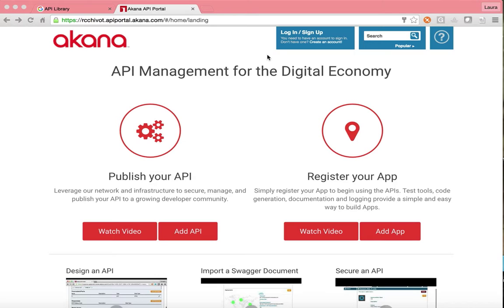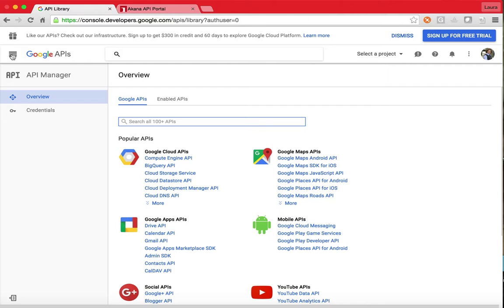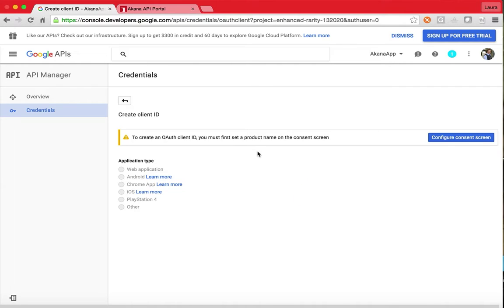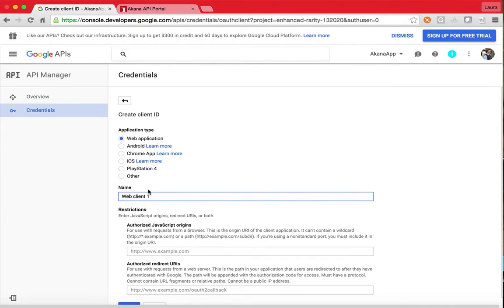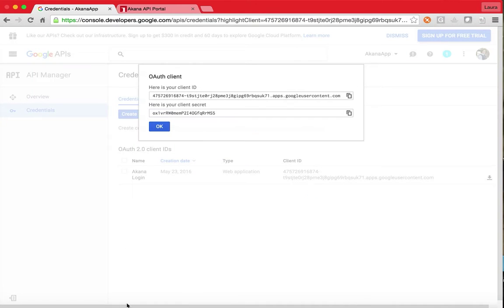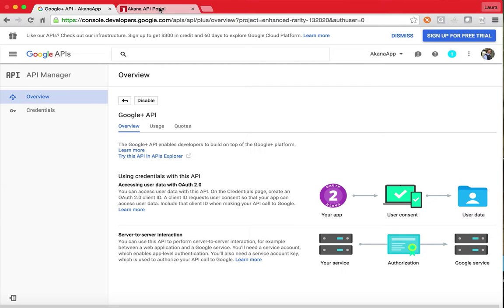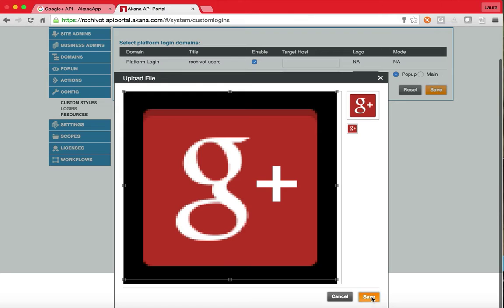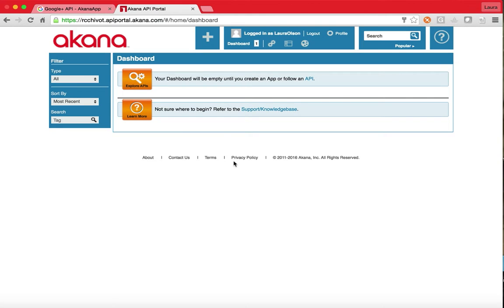Configure the Akana Developer Portal to Use Google Login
In this video you will learn how to configure the Akana Developer Portal to use the Google Login.   I will show you how to configure your Google project and the Akana platform.